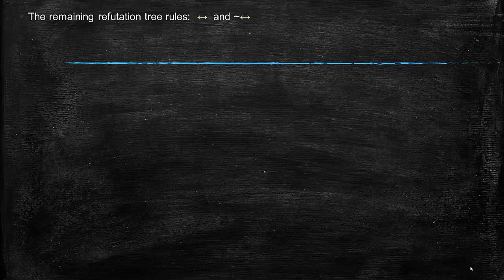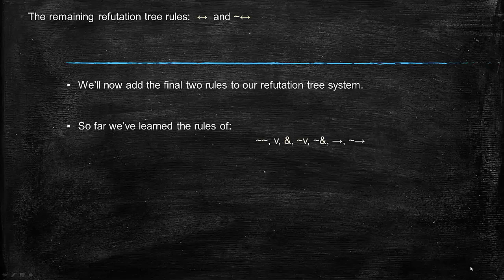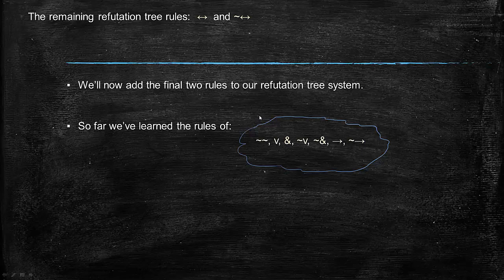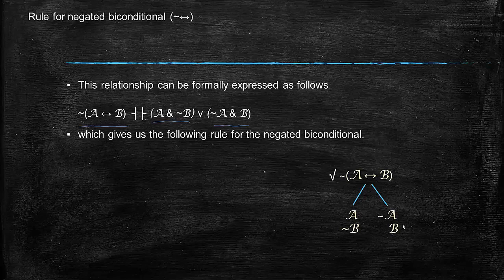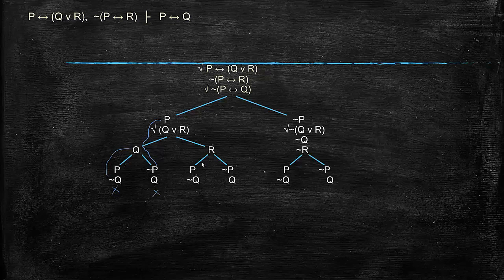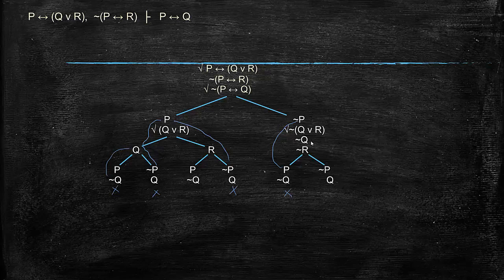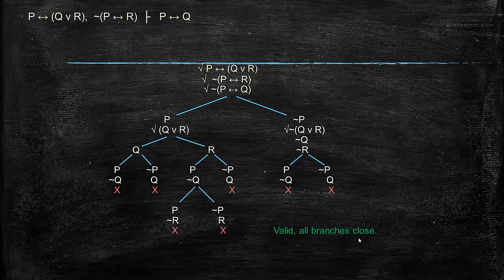Refutation Trees 4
Biconditional and Negated Biconditional